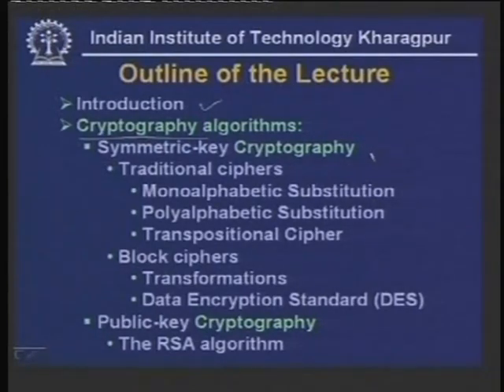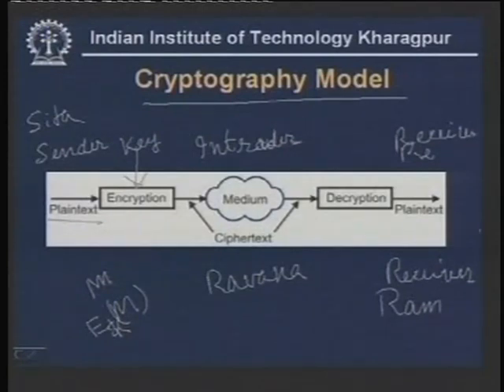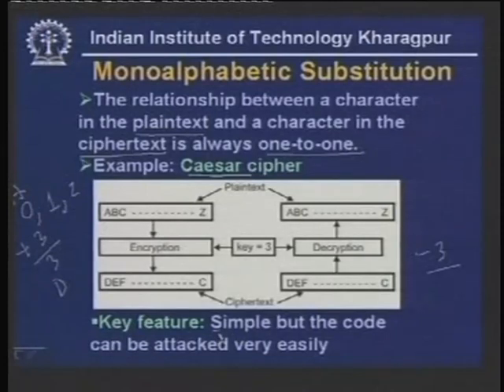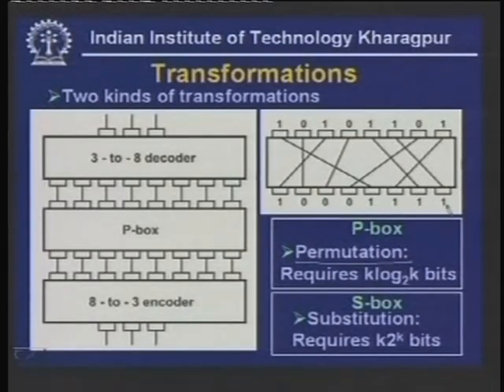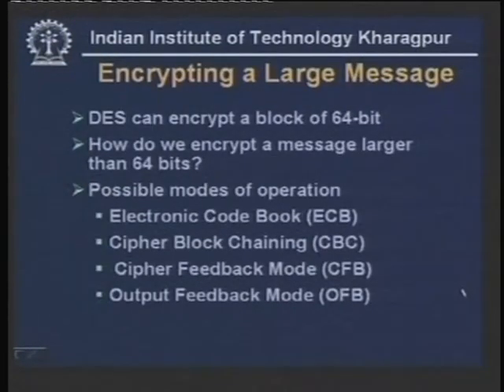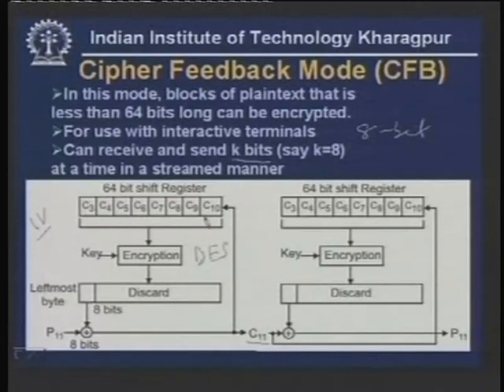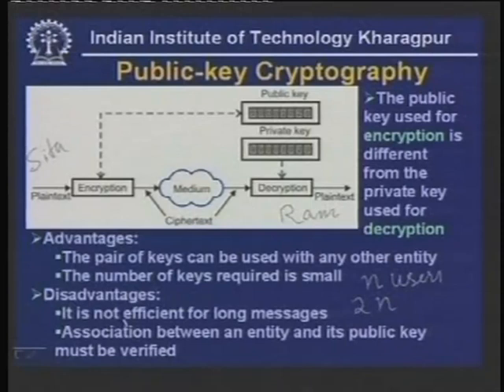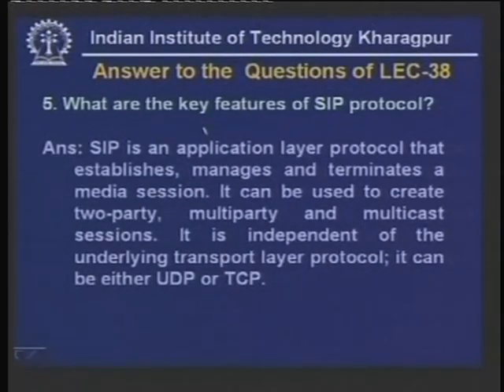Data Communications 39